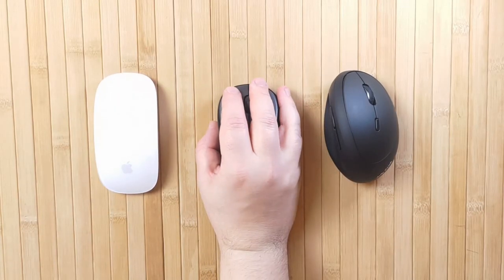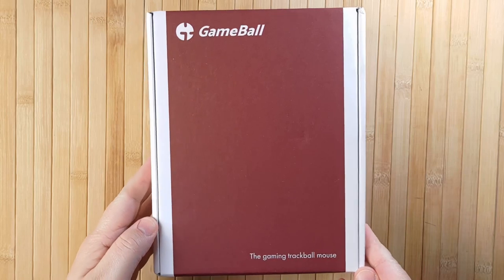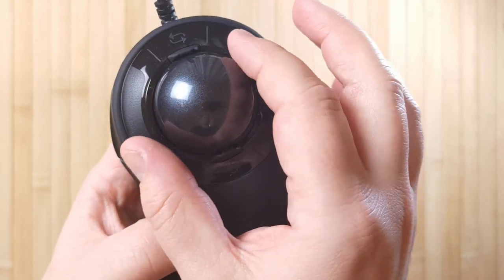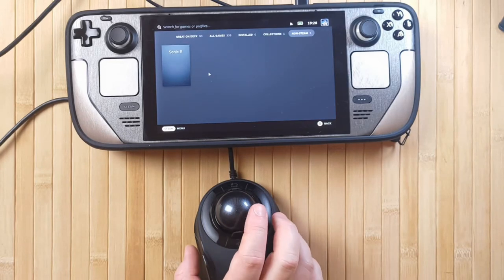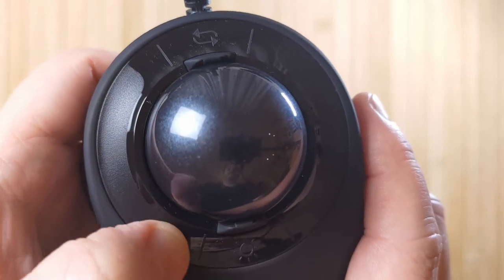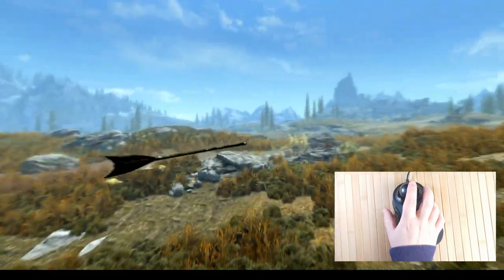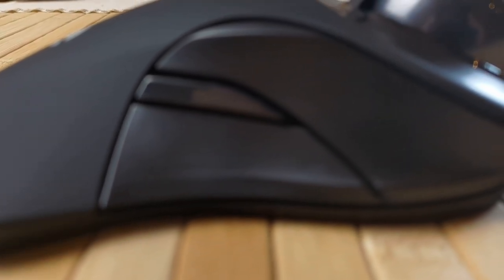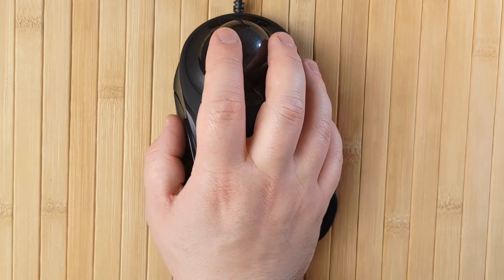My favourite mouse for gaming: The Gameball Gaming Trackball review | MADE IN GREAT BRITAIN!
Today I review the incredible Gameball: The Gaming Trackball! Yes, I am a bit of a trackball nerd. Okay, a huge trackball nerd. After going through many trackballs over the years, I just may have found my favourite one ever: The Gameball. Even better, it's made right here in the UK!